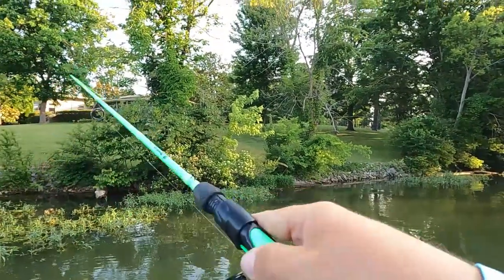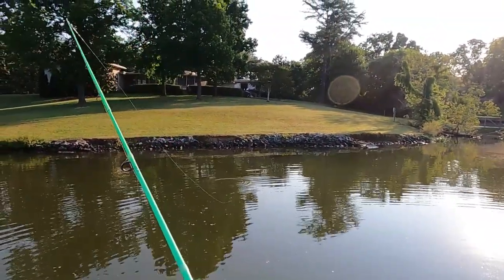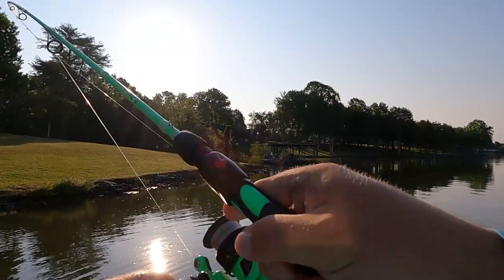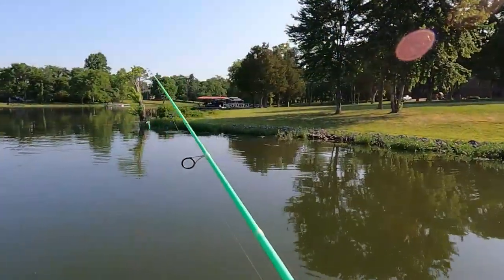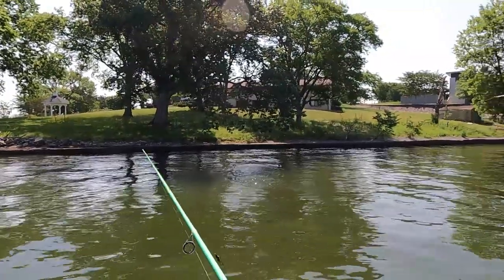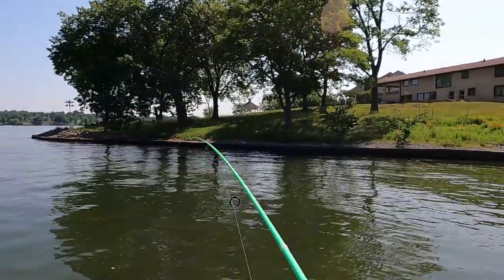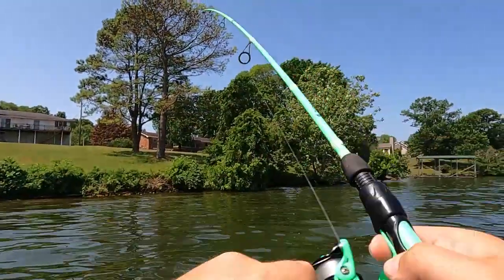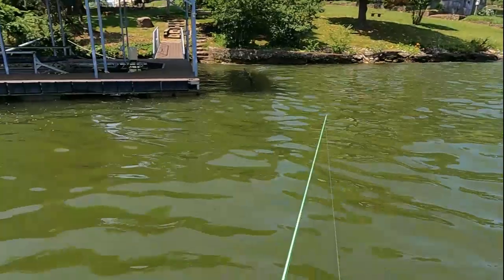Slow It Down? - Early Summer Fishing For Bass And Bluegill From The Boat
The summer schedule and heat are starting up and it's time for a change of pace. Starting off with moving baits on Old Hickory lake, Chad and I found out rather quickly that another technique was going to be needed to find some fish before the heat and the recreational horde took over the lake.

Continue to learn, continue to grow and I hope to see you on the reel, REAL soon.

If you would, be sure to LIKE the videos you would like to see more of, SUBSCRIBE to help the channel grow and hit that NOTIFY bell to be the first to see new videos. Want to be featured on the next Small Bait Maker Showcase?

-- Fishbrain - OntheRealFishingYT

-- KastKing Zephyr Spinning Reel
-- KastKing Zephyr Spin Fishing Rods
-- KastKing Bait Boss Fishing Tackle Backpack
-- Frogg Toggs Waders
-- American Freshwater Fish Scratch Off Poster